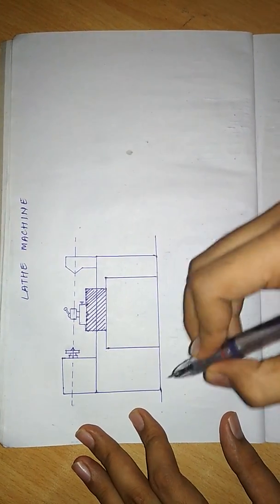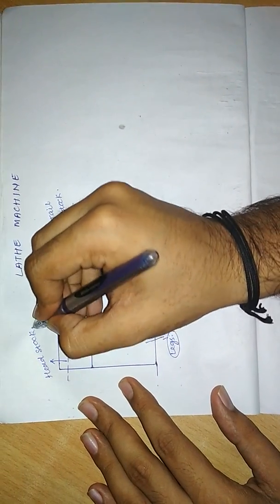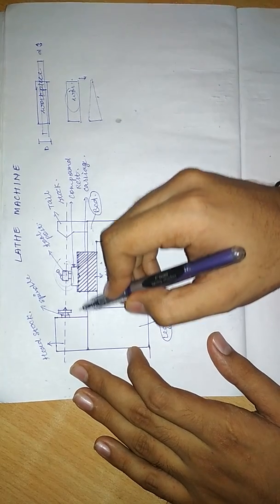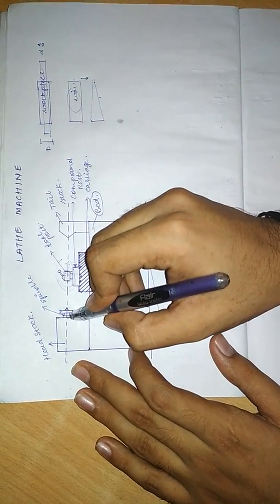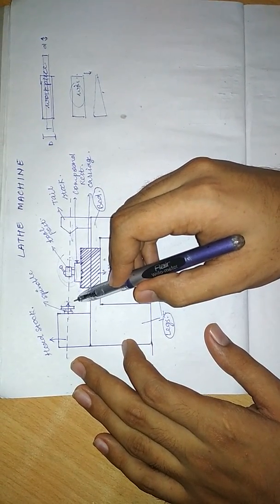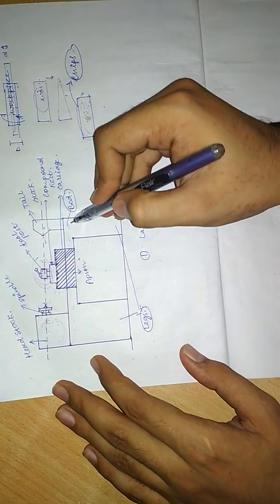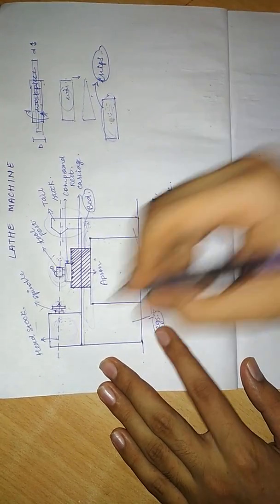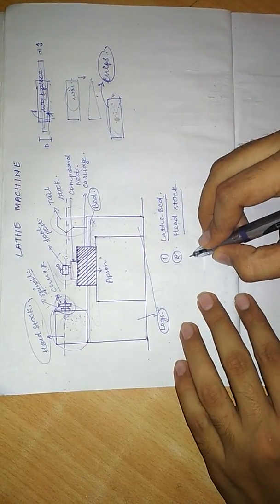Lathe machine part - 1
Lathe machine